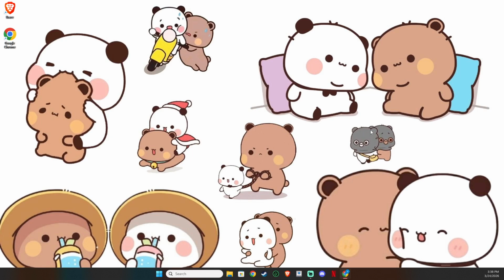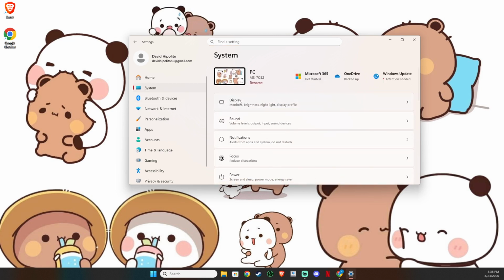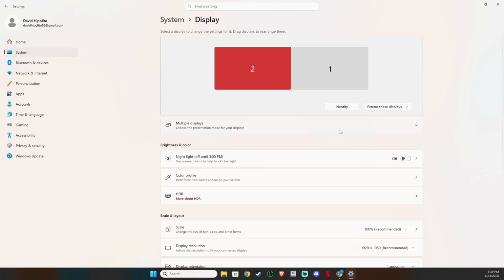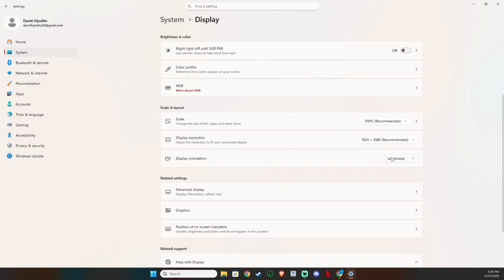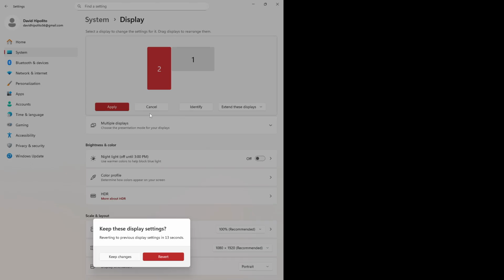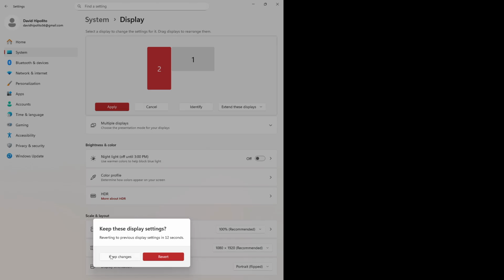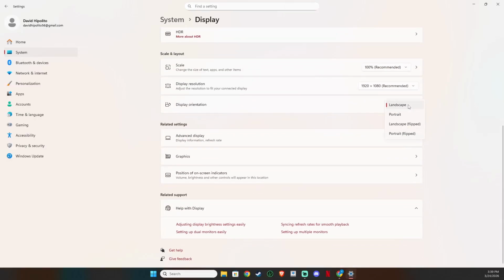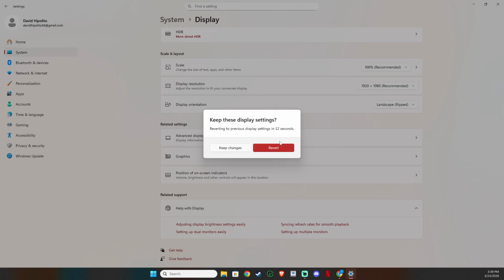How To Rotate Screen On Windows 11 [2026 Full Guide]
How to Rotate Screen On Windows 11

In this video, we show you exactly how to rotate the screen on Windows 11 to better accommodate vertical coding environments, document reading, or multi-monitor setups. Adjusting your display orientation is a key component of workstation customization, allowing you to optimize your screen real estate based on the physical position of your hardware or the specific requirements of your creative projects.

We focus on the utility of the centralized Display settings dashboard and the importance of selecting the correct orientation mode, such as Portrait or Landscape. By navigating the system's layout parameters and utilizing the confirmation dialogue to lock in your changes, we ensure that your desktop environment scales correctly across all connected panels, providing a seamless visual experience regardless of your monitor's physical rotation.